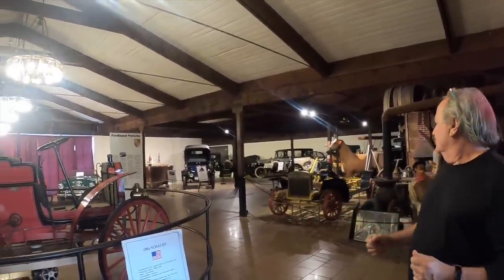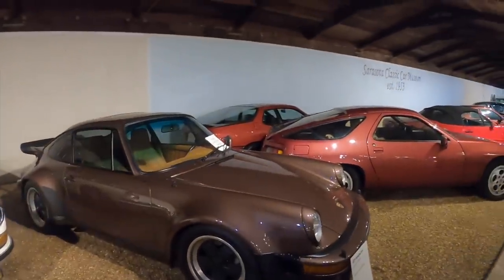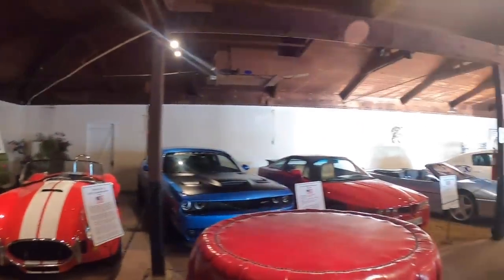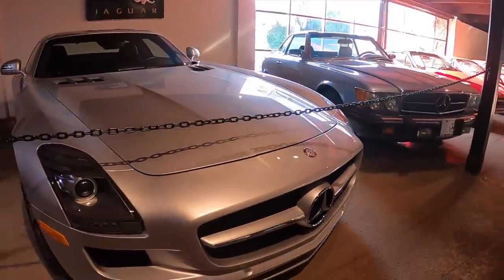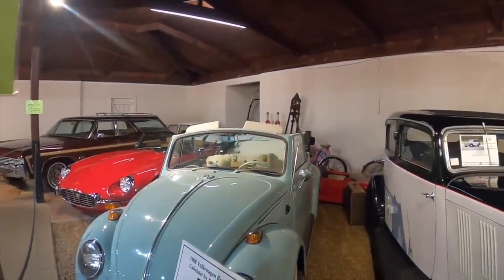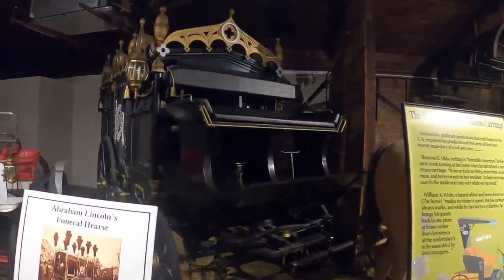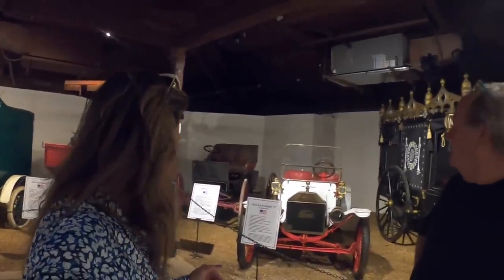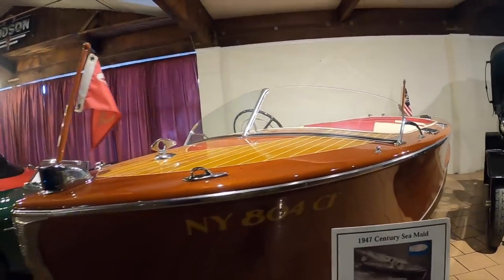SARASOTA CLASSIC CAR MUSEUM THINGS TO DO IN SARASOTA FLORIDA EAST COAST SEE ANTIQUE CARS UP CLOSE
I found this little gem during my recent trip to Florida and I loved seeing historical and antique cars. Sarasota Classic Car museum is a must for car lovers and gear heads of all ages. Located on 5500 N Tamiami Trl
Sarasota, FL 34243 this is a must stop when visiting Sarasota. You will see antique classic car like 1951 Porcshe 356 split window classic
Porsche turbo 1977 original interior with rare paint,  1985 and half Porsche,
1963 Lincoln convertible and iconic American classic cars like Thunderbird with 427. Great collection of classic car including modern day icons like the
2015 dodge challenger SRT hellcat amongst beautiful model A and model T fords. . Learn about the Ringling brothers classic cars and a replica of the grand carriage that transported Abraham Lincolns remains.